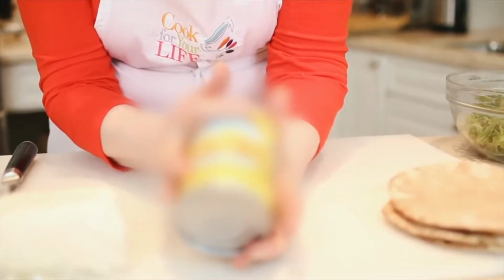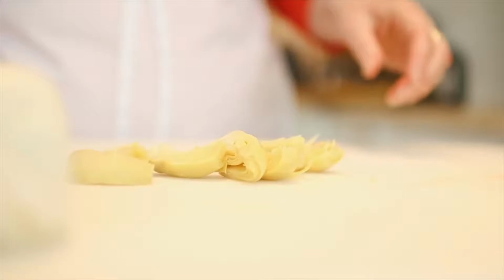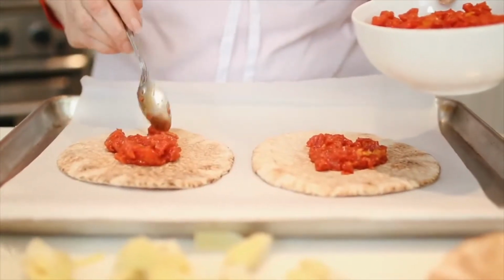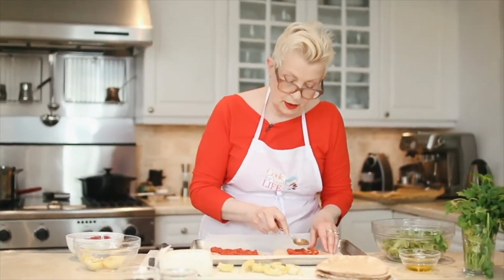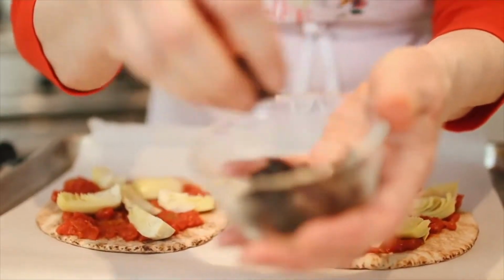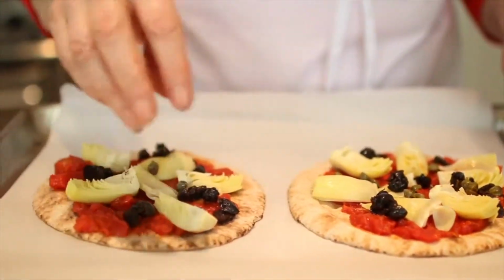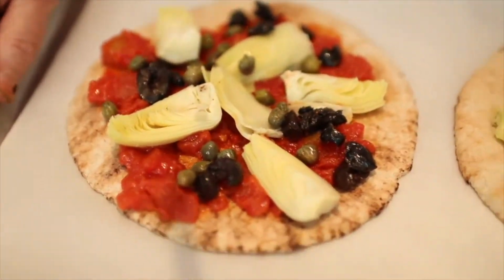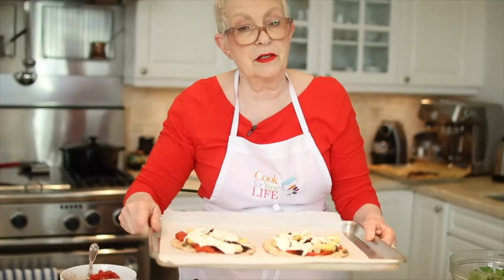Artichoke, Arugula & Olive Pizza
There’s really nothing better than fresh mozzarella on pizza. It compliments just about any ingredient, but it works especially well with artichokes and salty black olives. The canned artichokes we use here are an easy, juicy addition to make this Artichoke, Arugula & Olive Pizza extra delicious. We suggest topping the pizza with arugula after baking, to give it a refreshing raw crunch, but if you are on chemo, it tastes just as good without.